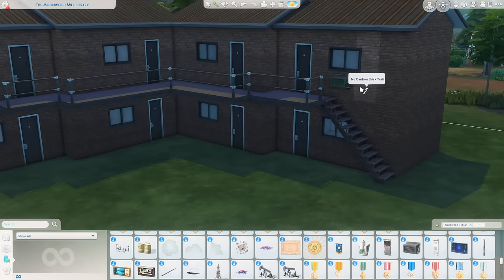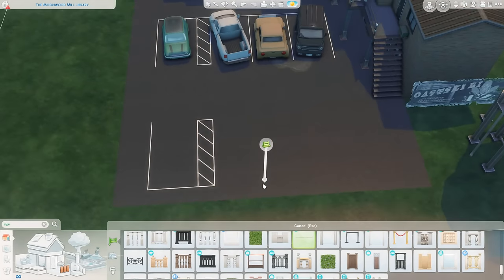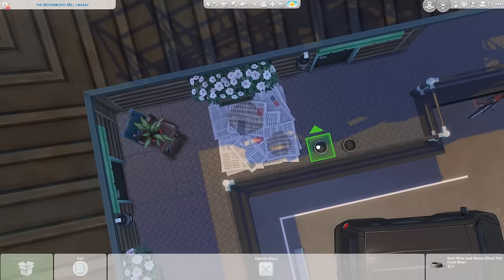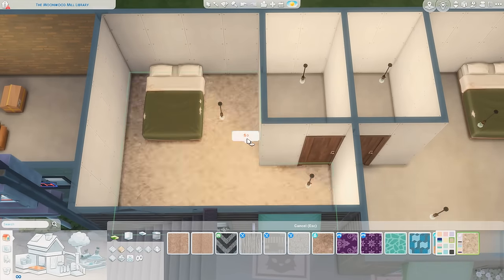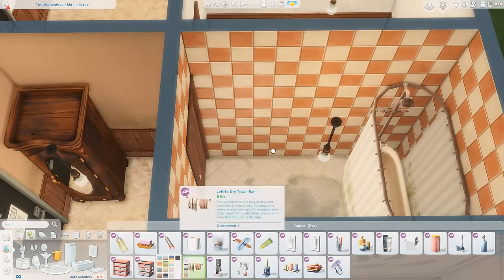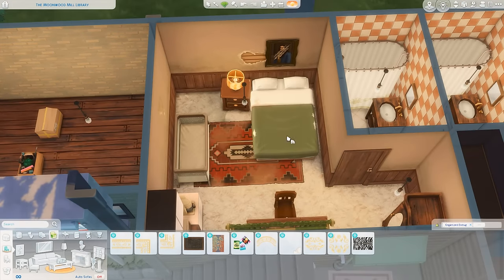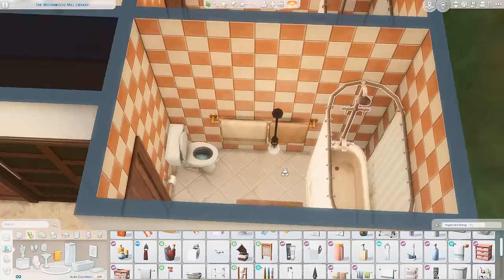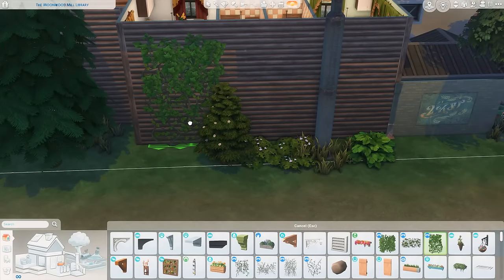Grungy Motel // The Sims 4 Speed Build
I built a really rundown & grungy motel in the world of Moonwood Mill! Stay at your own risk...

World: Moonwood Mill
Lot Name: The Moonwood Mill Library
Lot Size: 40x30
Rooms: 8 Bed, 8 Bath
Cost: §120,081